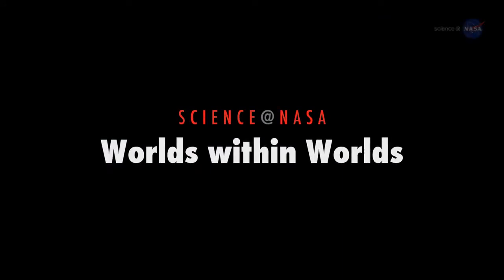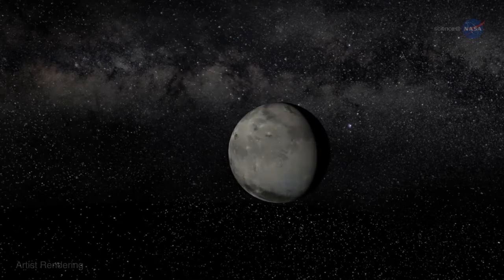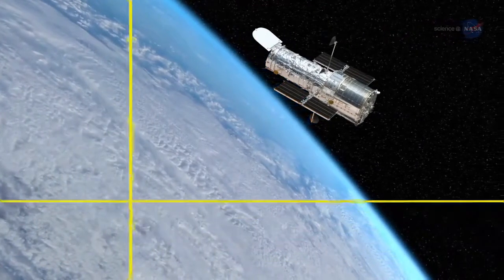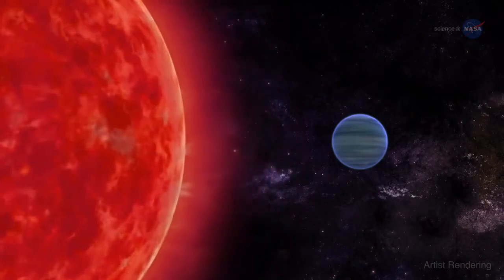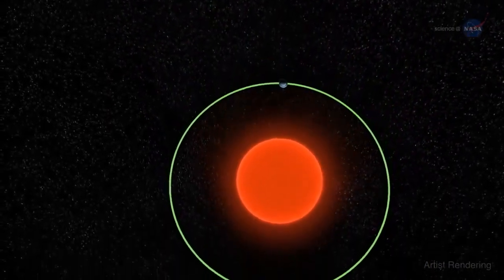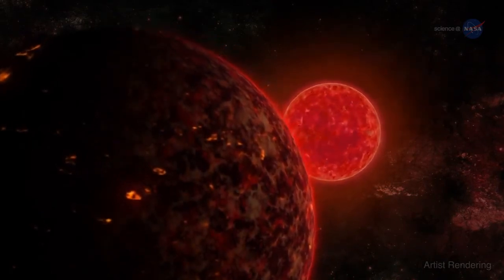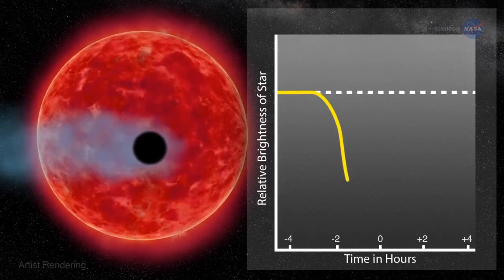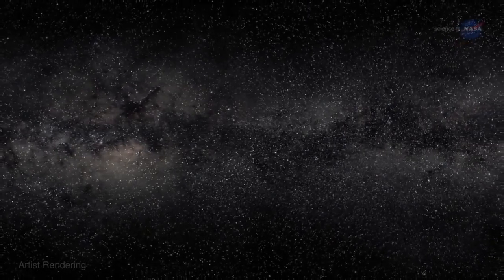Best Documentary Worlds Within Worlds NASA